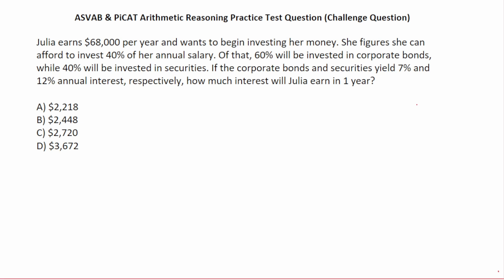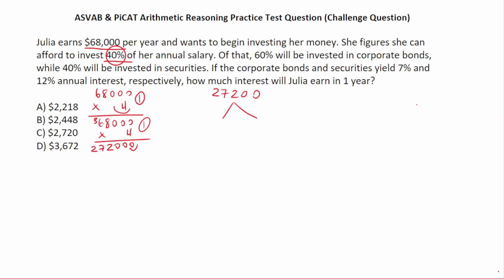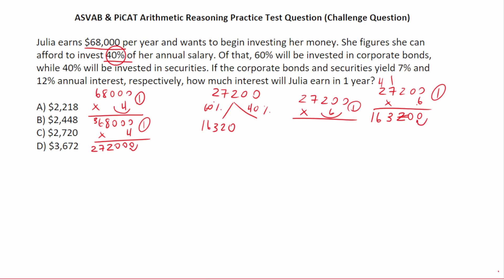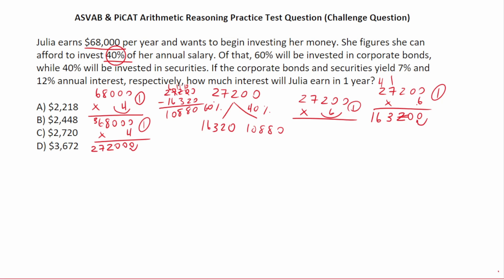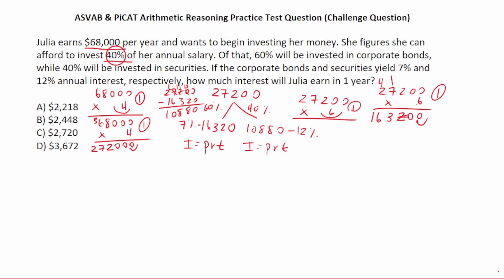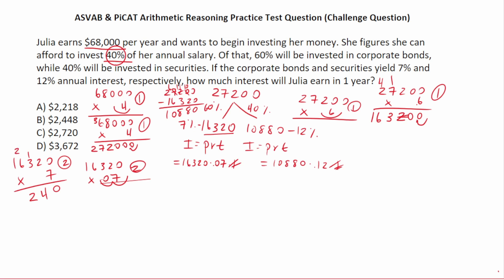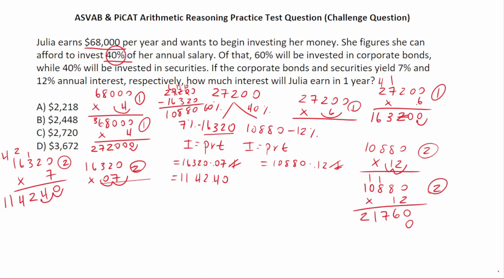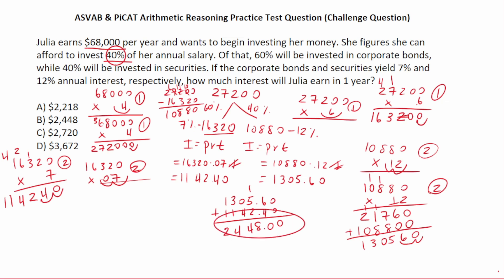ASVAB & PiCAT Arithmetic Reasoning Challenge Q: Multiplying Decimals & Simple Interest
​​​​​In this video, Grammar Hero works out a practice test question that requires you to multiply decimals and then use the simple interest formula (I = prt) to solve a challenging question. This question should closely mirror what you should expect to see in the Arithmetic Reasoning (AR) subtest of  the  Armed Services Vocational Aptitude Battery (ASVAB) as well as the Pre-screening internet-delivered Computer Adaptive Test (PiCAT).  ​​​​​

To tackle simple interest problems on the ASVAB, you'll need to understand the basic formula and how to apply it. Here's a breakdown of the steps involved:

1. Understand the Formula

The formula for calculating simple interest is:

I = P * R * T

Where:

I = Interest earned
P = Principal (the initial amount of money)
R = Annual interest rate (as a decimal)
T = Time (in years)

2. Convert Percentages to Decimals

If the interest rate is given as a percentage, you'll need to convert it to a decimal before plugging it into the formula. To do this, divide the percentage by 100. For example, if the interest rate is 5%, the decimal form would be 0.05.

3. Identify the Given Information

Carefully read the word problem to identify the values that are provided for principal (P), interest rate (R), and time (T). Determine which variable you need to solve for (usually the interest earned, I, or the total amount, which is principal plus interest).

4. Plug Values into the Formula

Once you've identified the given information, plug the values into the appropriate places in the formula. Make sure you're using the decimal form of the interest rate.

5. Solve for the Unknown Variable

Use basic algebra to solve the equation for the unknown variable. This might involve multiplying, dividing, or rearranging the equation.

6. Answer the Question

Once you've found the value of the unknown variable, make sure you answer the question that was asked in the word problem. For example, if the question asks for the total amount after a certain number of years, you'll need to add the interest earned to the principal.

Example Problem

John invests $1,000 in a savings account that earns 3% simple interest per year. How much interest will he earn after 5 years?

Solution

Identify the given information:

P = $1,000
R = 3% = 0.03
T = 5 years
Plug the values into the formula:

Solve for I:

I = $150
Answer the question:

John will earn $150 in interest after 5 years.

Additional Tips

Read the problem carefully: Make sure you understand what the question is asking.
Identify keywords: Look for words like "principal," "interest rate," "time," and "interest earned."
Use the correct units: Make sure the time is in years and the interest rate is in decimal form.
Check your work: After solving the problem, make sure your answer makes sense.
Practice